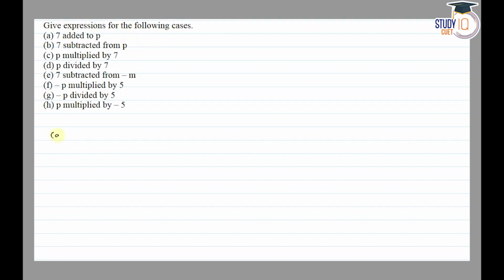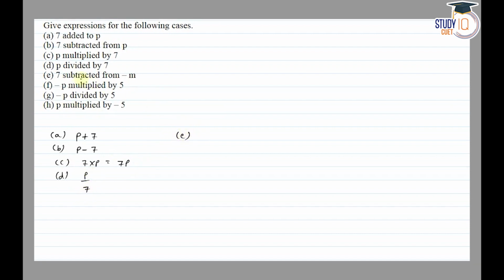NCERT Solutions Class 6 Maths Chapter 11 Exercise 11.3 Question No.4 | Algebra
*Question* -
Give expressions for the following cases.
(a) 7 added to p
(b) 7 subtracted from p
(d) p divided by 7
(e) 7 subtracted from –m
(f) –p multiplied by 5
(g) –p divided by 5
(h) p multiplied by -5

In this video, unlock the solution to Question No.4 from Exercise 11.3 of NCERT Class 6 Maths, focusing on Algebra. Follow along as we provide a step-by-step explanation, making complex algebraic concepts accessible and easy to understand. Whether you're a student seeking clarity or a teacher looking for teaching aids, this video offers comprehensive guidance to tackle algebra problems effectively.